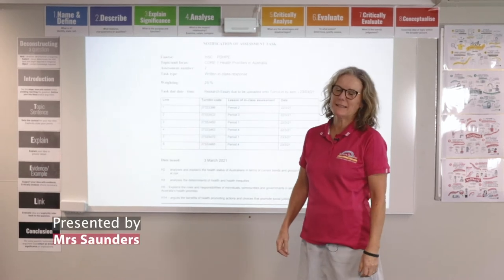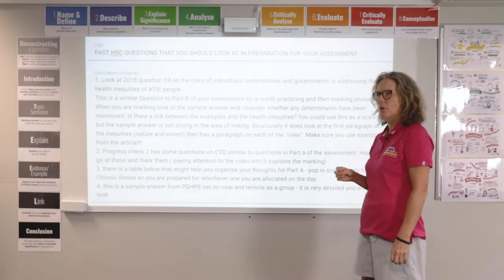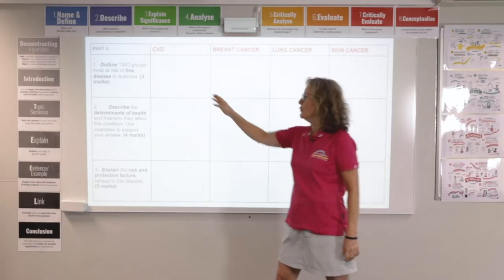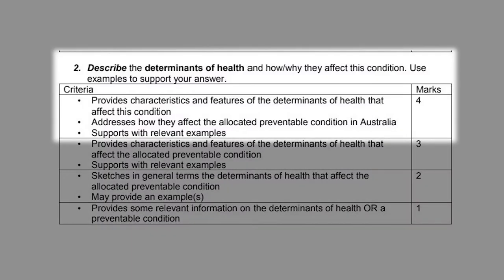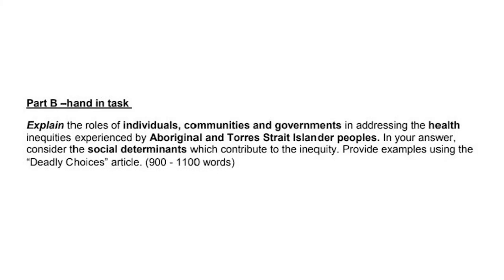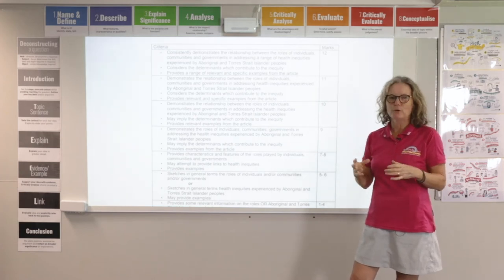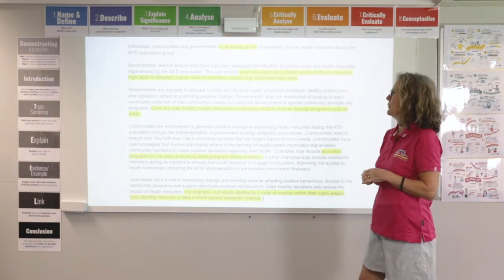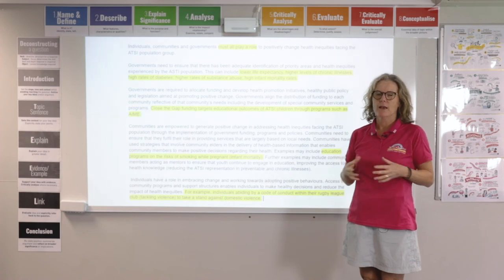Year 12 PDHPE - Core 1 Assessment Guide - Health Priorities in Australia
Want to check that you are on the right track for your upcoming Year 12 PDHPE assessment?

Make sure to watch this assessment guide video from Mrs Saunders as she deconstructs the Year 12 PDHPE Core 1 assessment task around Health Priorities in Australia. Mrs Saunders will also share her thoughts, ideas, expectations for the task and explicitly unpack the various questions with examples and strategies.